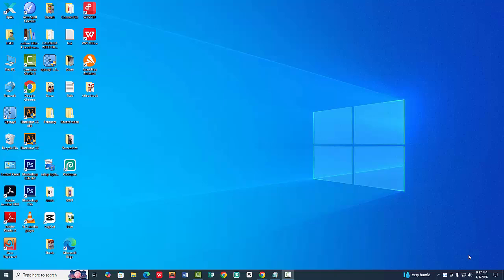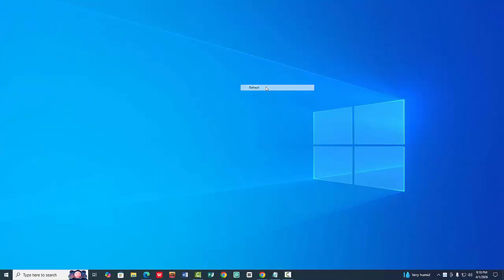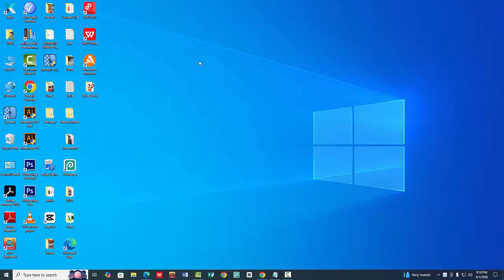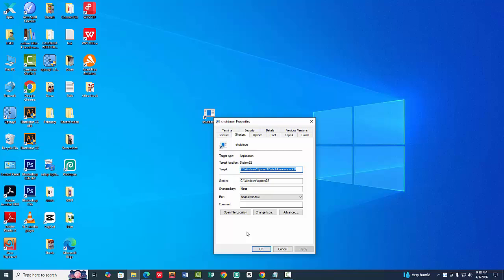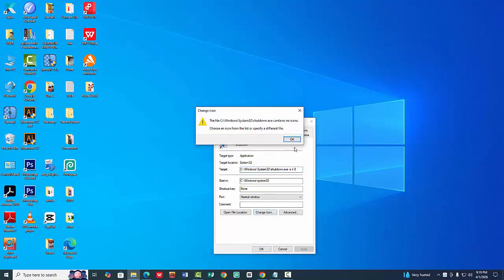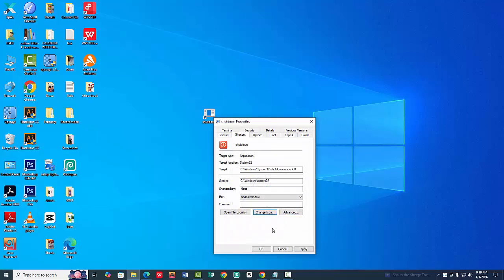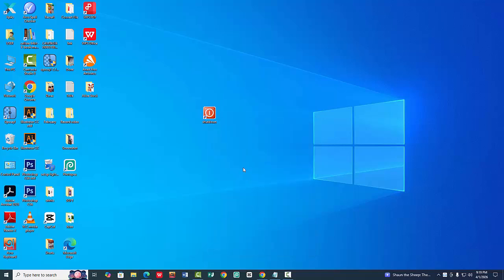How to Create a Shutdown Shortcut Button in Desktop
Learn how to create a shutdown shortcut button on your desktop in just a few simple steps! In this tutorial, I’ll guide you through the easiest method to quickly shut down your computer with a single click. Whether you're using Windows 10 or Windows 11, this trick will save you time and make your workflow more efficient.

This step-by-step guide is perfect for beginners and advanced users alike. No technical skills required—just follow along and create your own shutdown shortcut in minutes!

💡 What you’ll learn:

How to create a shutdown shortcut on desktop
Customize the shortcut icon
Pin shortcut to taskbar or start menu
Quick shutdown tricks for Windows users